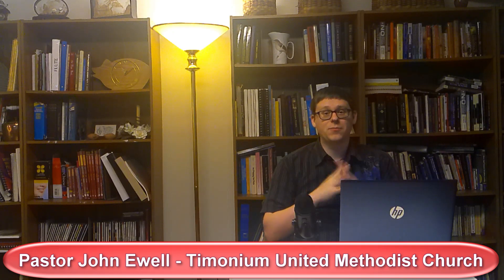Call to Worship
Pastor John's Welcome, Announcements and Call to Worship for July 2